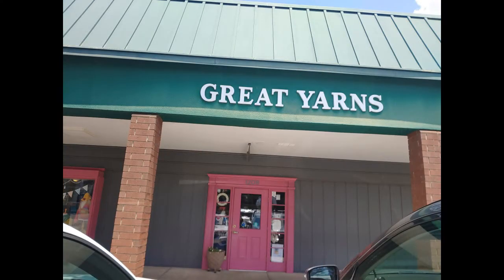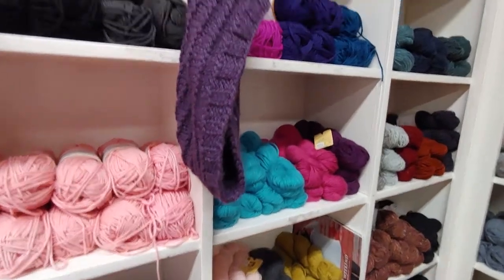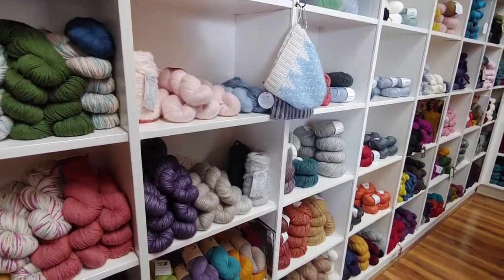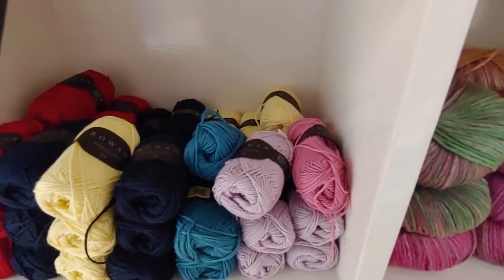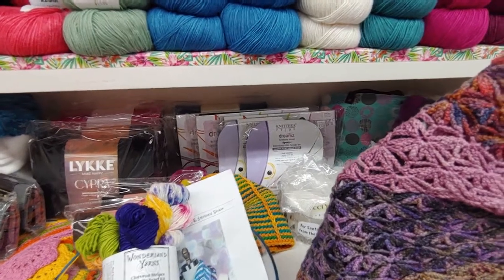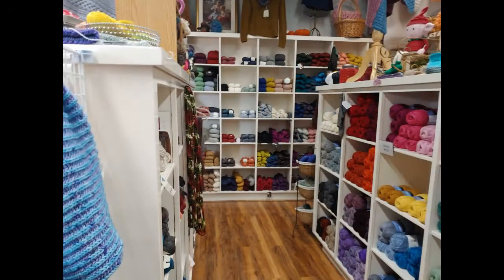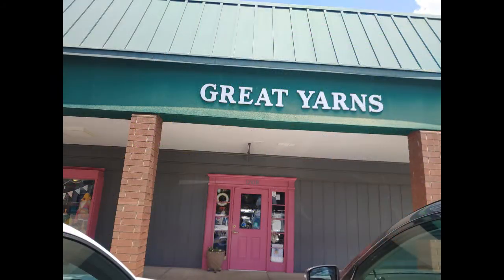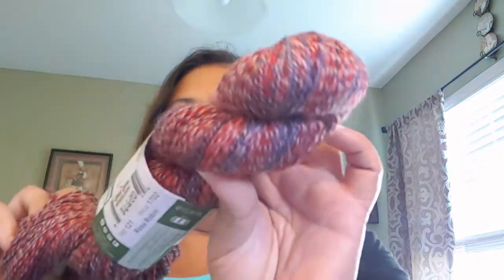LYS Great Yarns Bella Uncinetto Ep 108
Another amazing LYS near Raleigh!

Feel free to send me any questions or tips you might have!